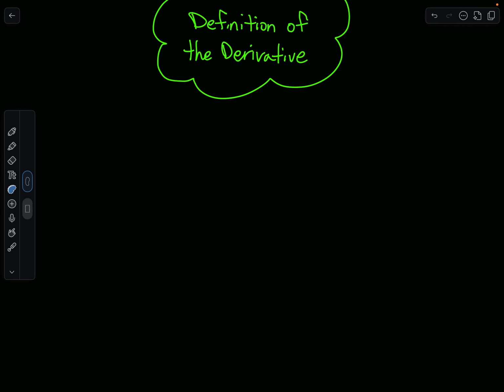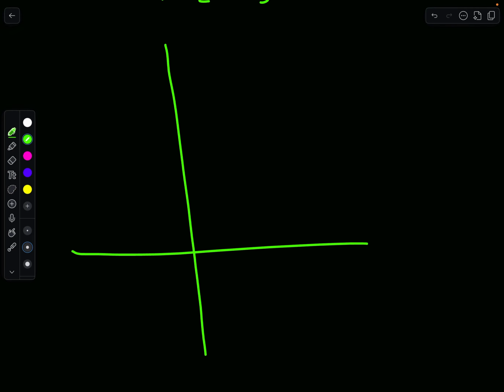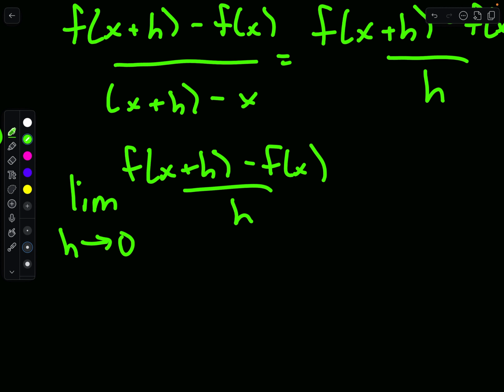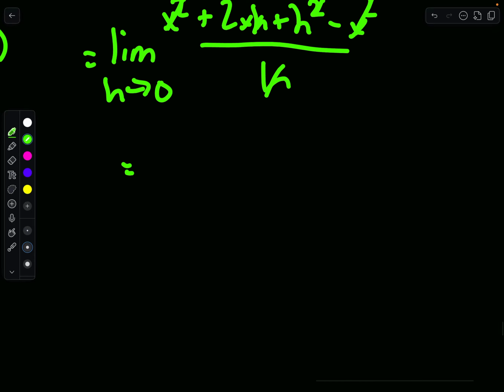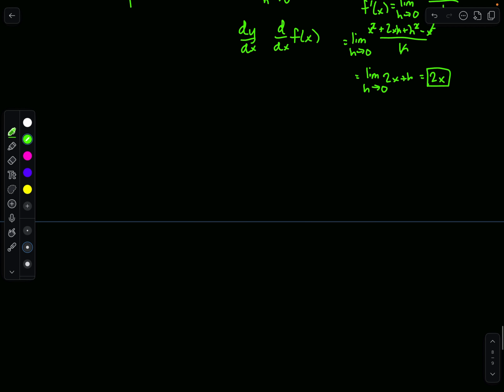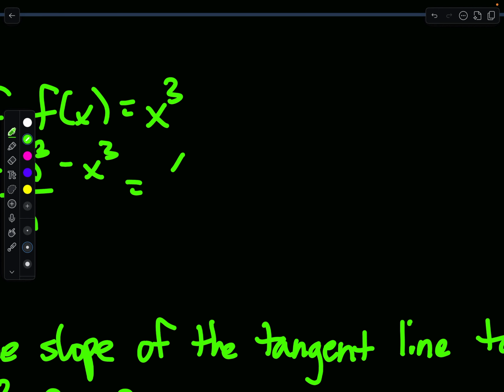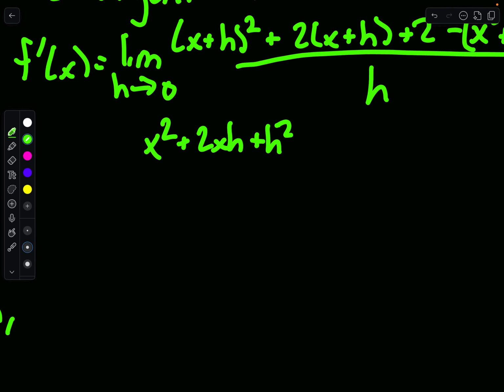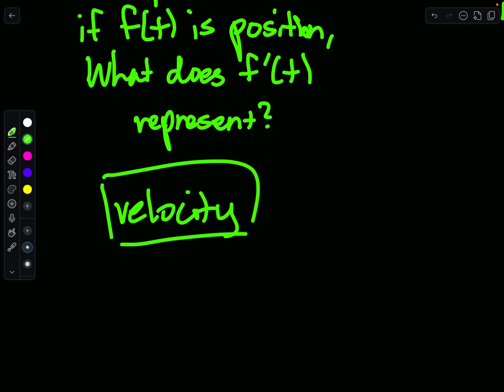Definition of the Derivative | Calculus Explained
In this video, we will discuss what the derivative means and its relation to slope and velocity, as well as the limit definition of the derivative and how to use it to compute derivatives of various polynomials.
If you are a student who is interested in mathematics and would like to learn calculus, this page is for you!
Prerequisite knowledge: Limits